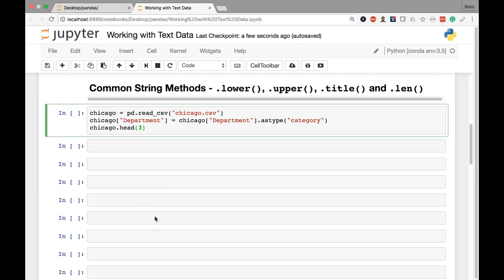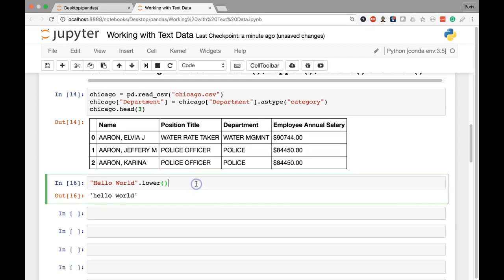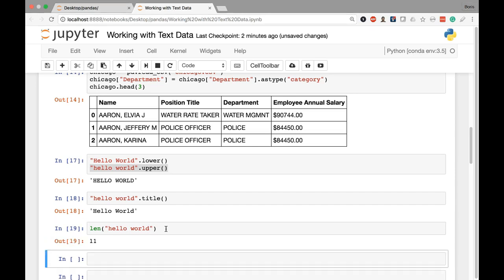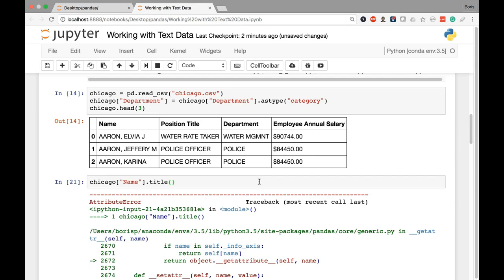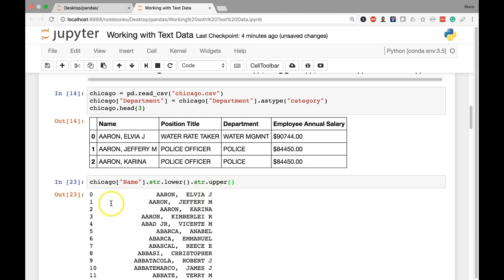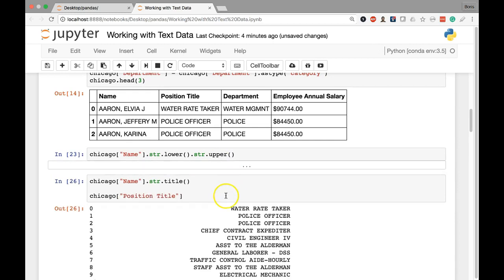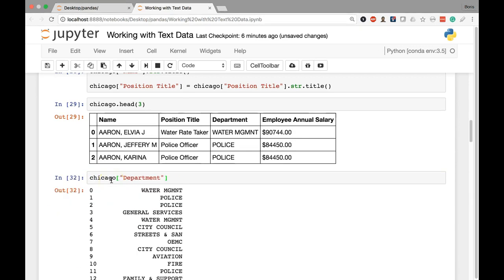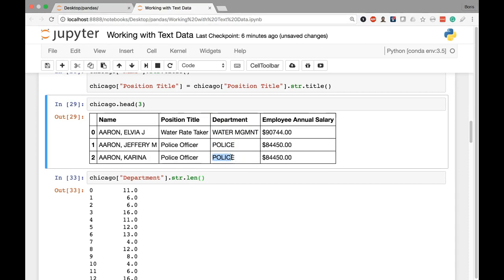2 Working with Text Data Common String Methods lower, upper, title, and len